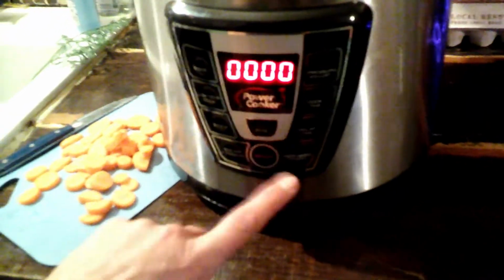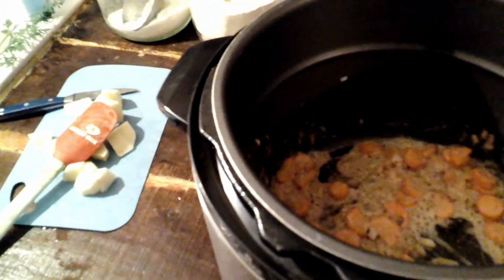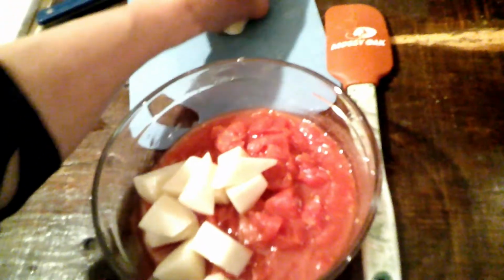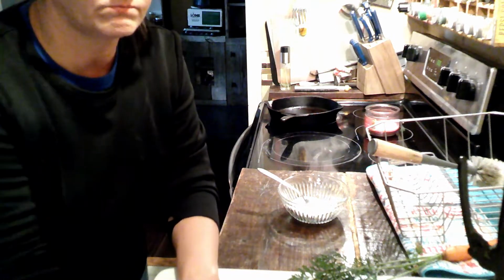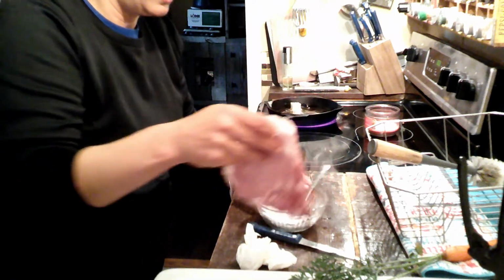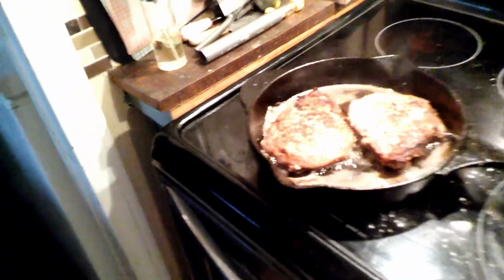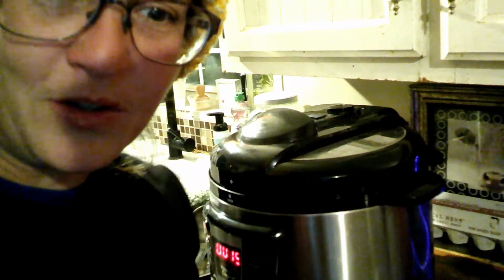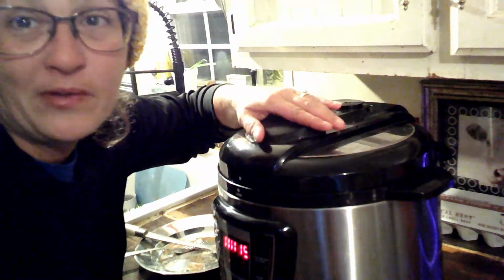Pork Chop Soup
Recipe
Pork chops - coated in flour, salt and pepper to taste - fried in a skillet
Butter to sauté vegetables - you can use your favorite - I used 2 carrots and 1 small onion
Then add about 2 TBSP flour and 1 TBSP tomato paste - Cook that just a bit
As you can tell I am a dump method cook, when I see a recipe We might like, I cook it how we would like it, I never stick to any recipe, LOL
Add some vegetable stock or any broth you have on hand - about 4 cups
Add some dices tomatoes, potatoes and pork chops that you fried up previously, this recipe could also be made using leftover pork chops. And that's how we made it the very first time we had it.
Simmer again, when it about 10- 15 minutes left add some corn and peas or beans.
Cook another 10-15 minutes
When the soup is done and ready to eat, the base turns into a creamy tomato soup base and it is YUMMY
Hope you enjoy and let me know if you have every made this recipe.